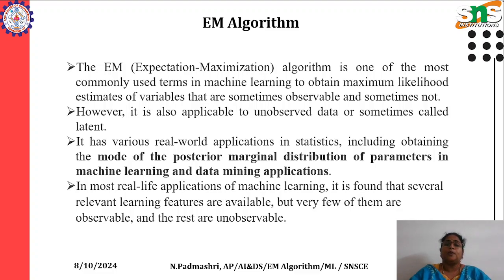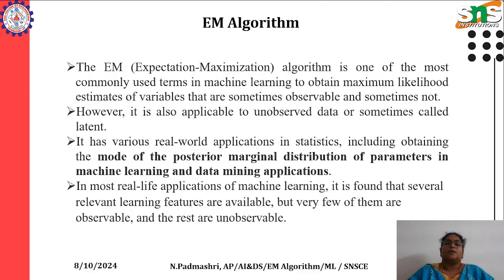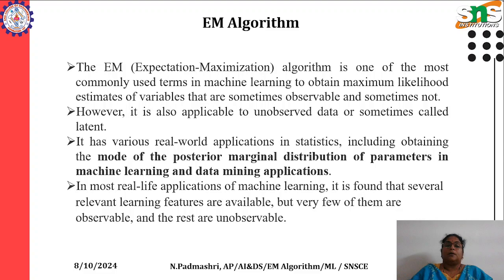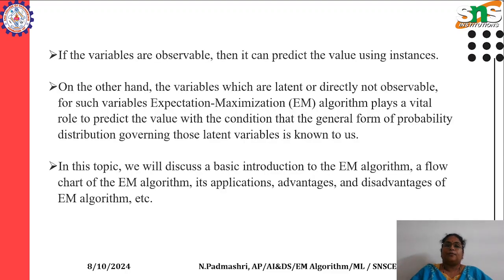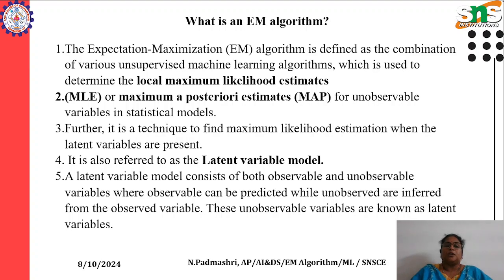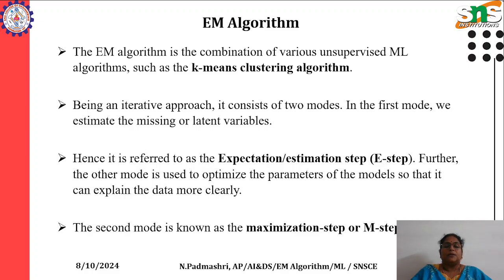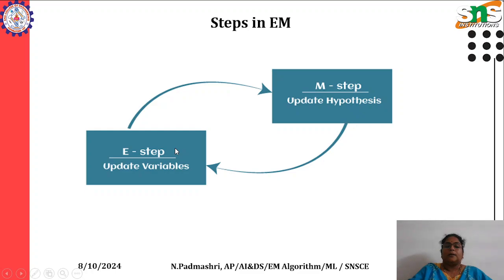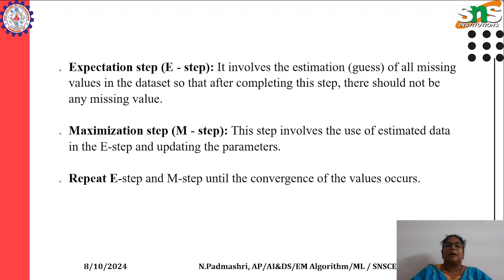LECTURE SERIES-EM ALGORITHM IN ML|N.PADMASHRI|SNS INSTITUTIONS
In this YouTube video, we explore the Expectation-Maximization (EM) Algorithm, a powerful technique in Machine Learning used for finding maximum likelihood estimates in models with latent variables. We break down the two main steps: the Expectation (E) step, where we estimate the missing data, and the Maximization (M) step, where parameters are updated. You'll learn how EM is applied in clustering, such as Gaussian Mixture Models, and its convergence properties. Whether you're a student or a professional, this video offers a clear and practical explanation of EM.